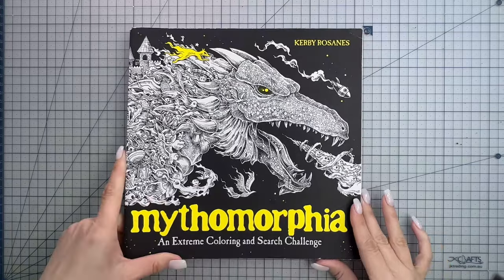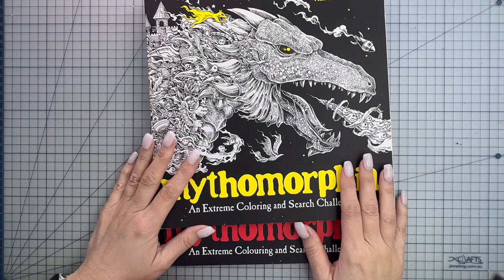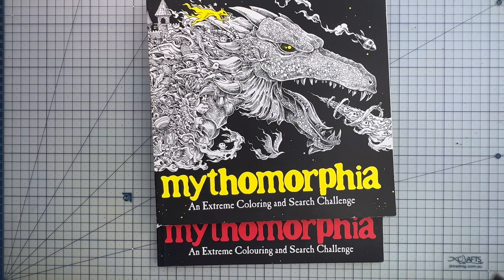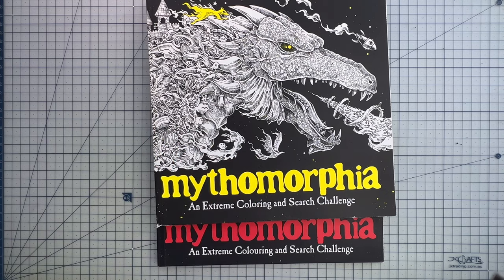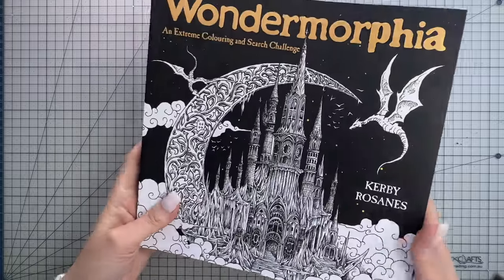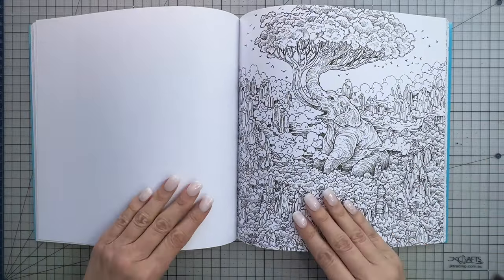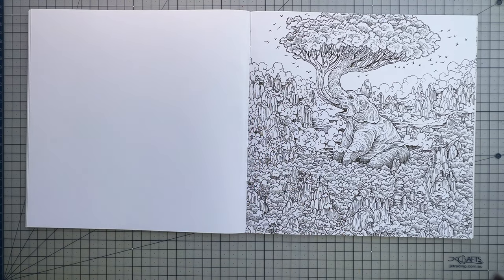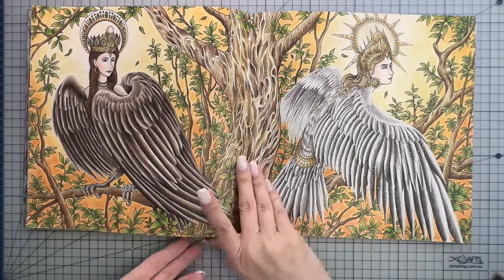Mastering Colouring Basics: How To Break In A Colouring Book For Beginners | Binding Explained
Welcome to My Colourful Country Life! If you're a colouring enthusiast or just getting started with adult colouring, this video is for you.

📚 In this video, we'll explore the fascinating world of colouring book bindings. I'll give you an overview of the different types, including stitch and glue bindings, and explain why some are better suited for your colouring adventures.

📖 We'll also do a side-by-side comparison of two editions of "Mythomorphia" by Kerby Rosanes – one glue-bound and the other stitch-bound. You'll see why certain bindings hold up better over time.

💡 But that's not all! I'll also demonstrate a simple way to break in your new colouring books.

Also, share your beautiful creations with me on Instagram using MCCLTutorials or tag me @mycolourfulcountrylife.

🖤 SUPPORT:
The best way is to “like” 👍🏼 and share my videos and leave me a comment 💭. Thank you to everyone for your wonderful support.

✨Amazon Wishlist:

00:00 Introduction
00:43 Types of Binding
02:44 Section Sewn Binding
04:11 Glue Binding
05:00 Spot The Difference
06:57 Demonstration